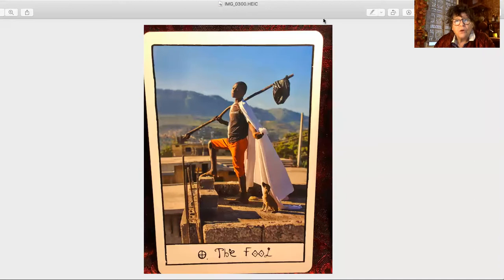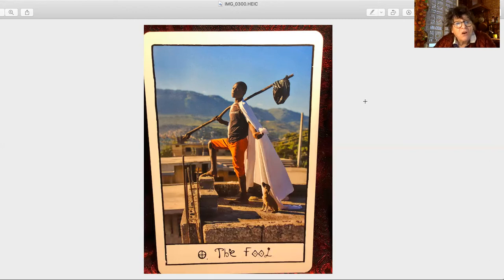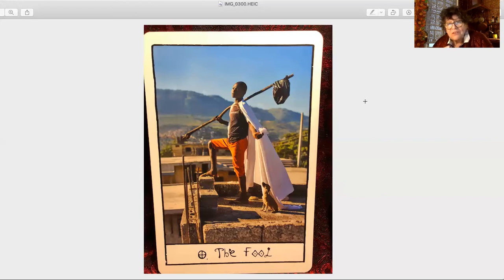TAROT FOR WRITERS #2 Enter The Landscape of Story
Author/teacher (OH GOOD NOW THIS/Amazon), Susan Merson explores using the Tarot cards to jumpstart your writing,

Tarot for Writers, Episode 2 opens the landscape of story. Entering the world of the card offers visceral clues to the landscape of your writing.

The Raziel Tarot Deck is designed by artist Robert Place with commentary by Rachel Pollack.